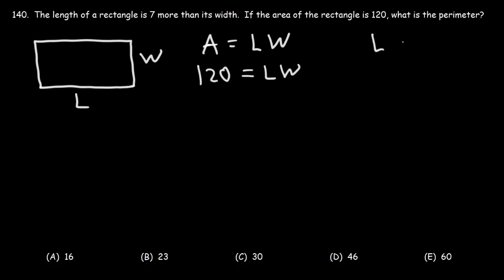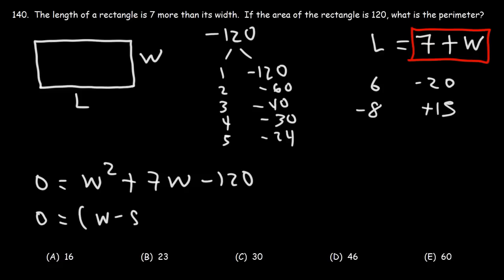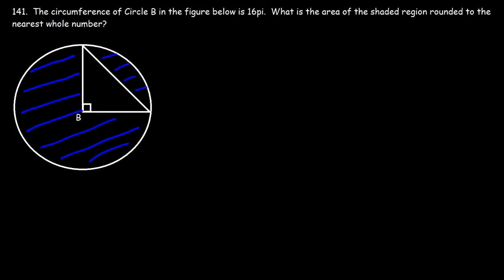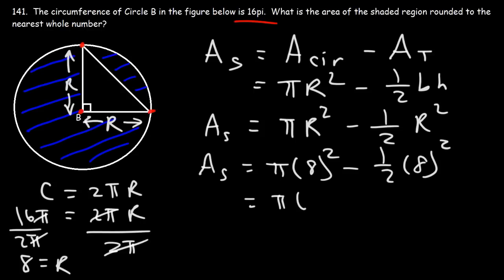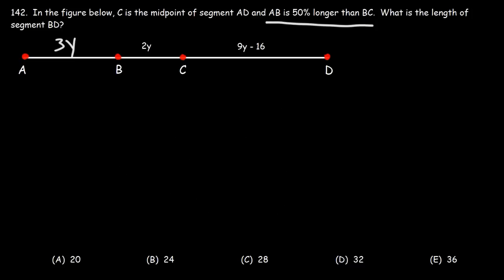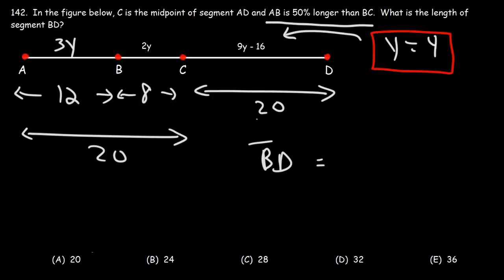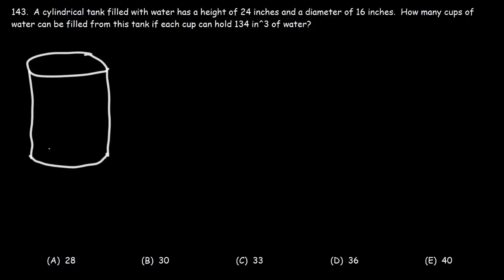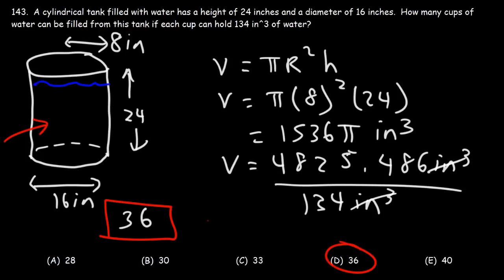Geometry - Circles, Rectangles, Triangles, Cylinders Area & Volume - SAT Math Part 40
This SAT Math video focuses on basic geometry.  It covers topics such as the area and perimeter of a rectangle, how to find the area of the shaded region of a triangle inscribed in a circle, how to determine the length of a segment, and solving a word problem using the volume of a cylinder.